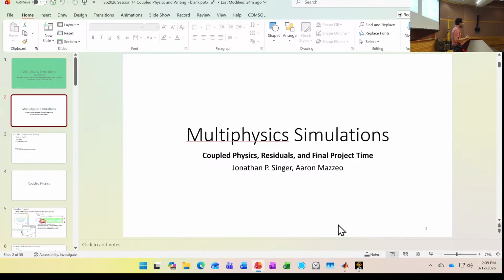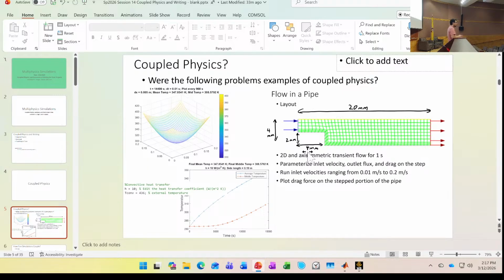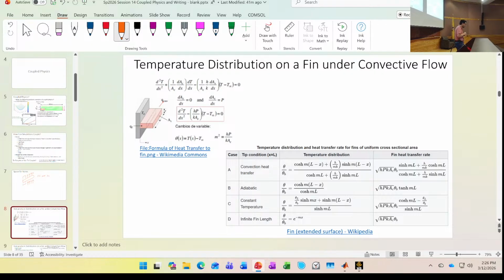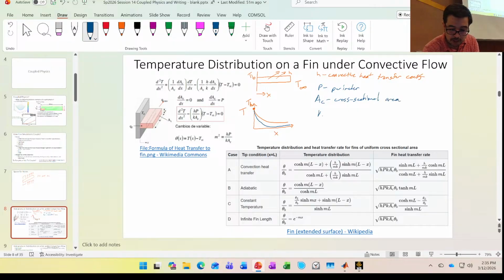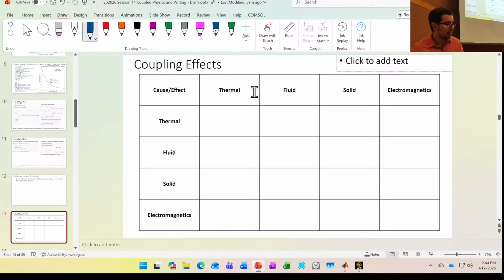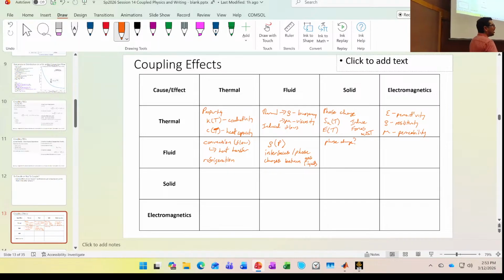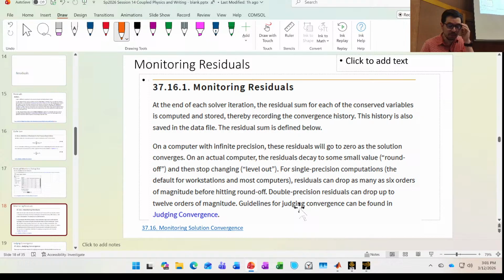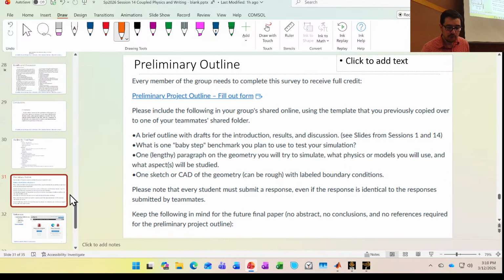Sp 2026 Multiphysics: Session 14 - Coupled Physics and Writing for Final Projects (Group A)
Authors: Jon Singer and Aaron Mazzeo
Coupled Physics
Residuals
Writing
Citations
Zotero